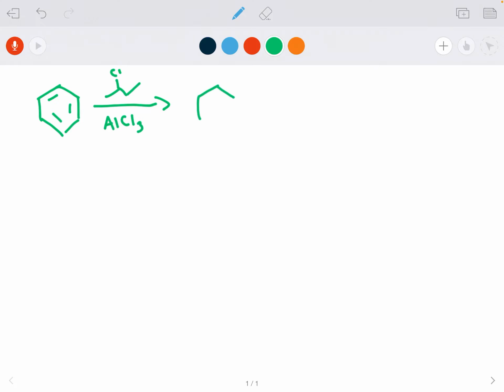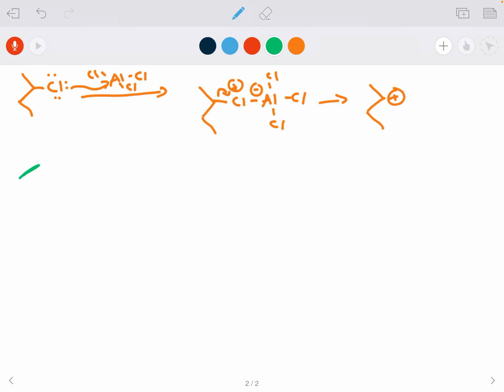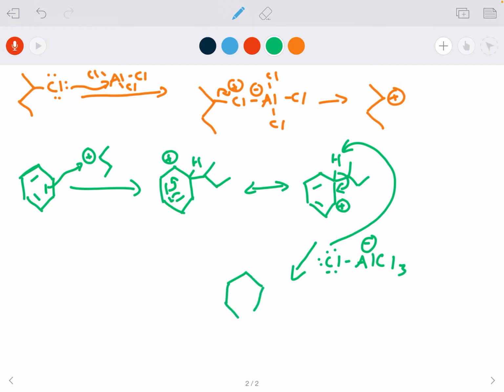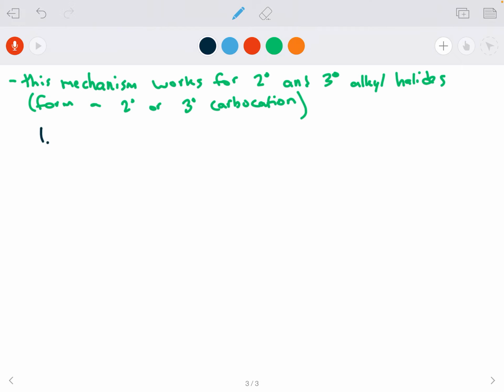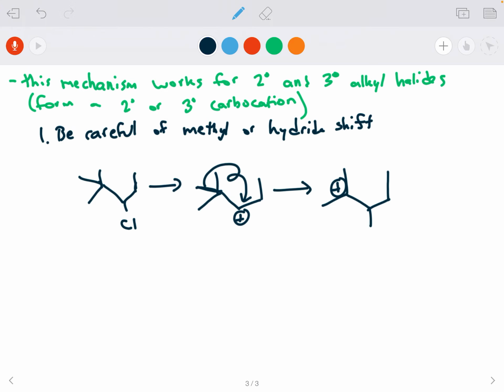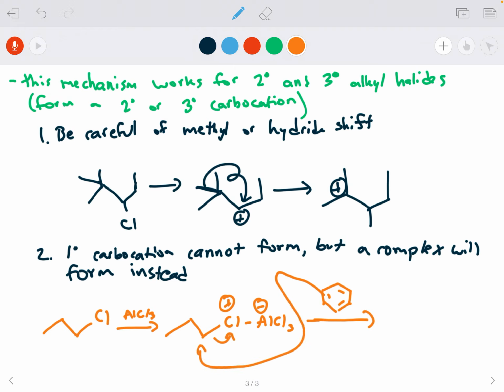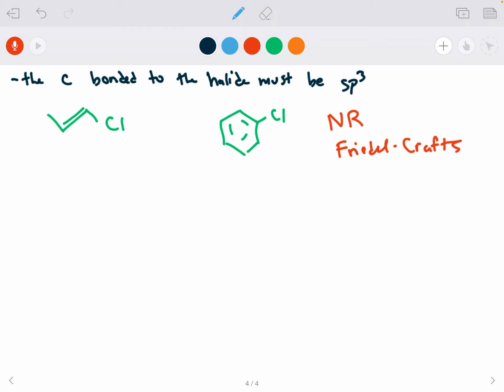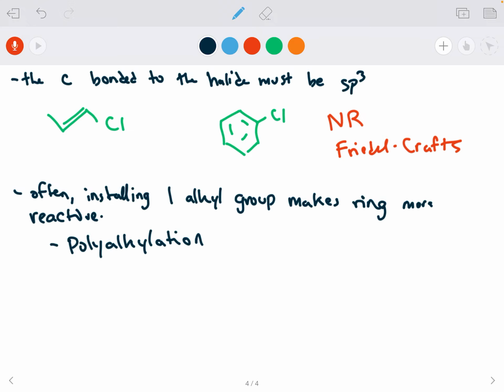Friedel Crafts Alkylation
Friedel-Crafts alkylation is a type of EAS reaction that forms a new C-C bond. This video goes through the mechanism of this reaction.